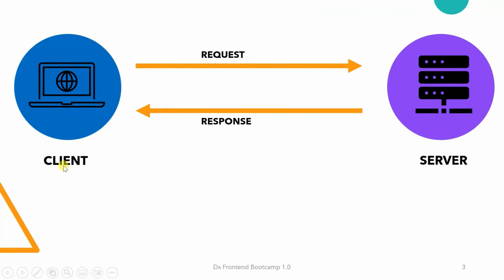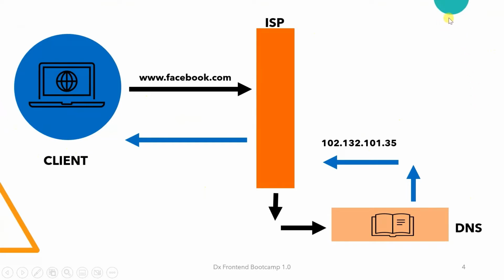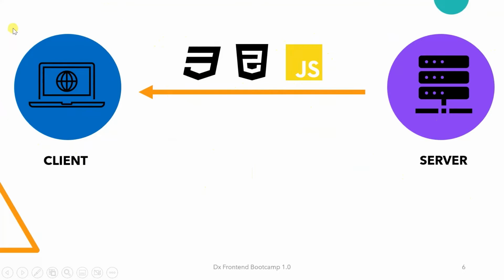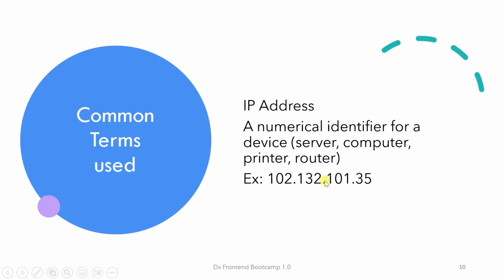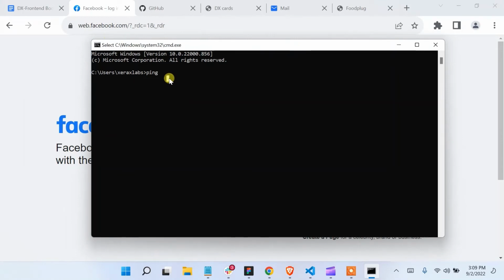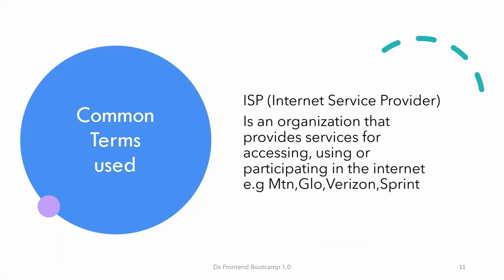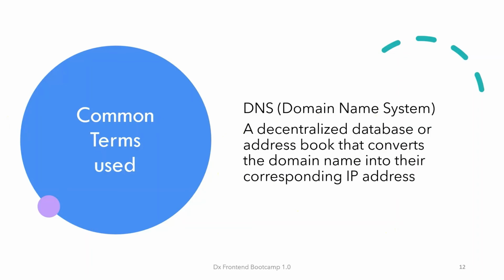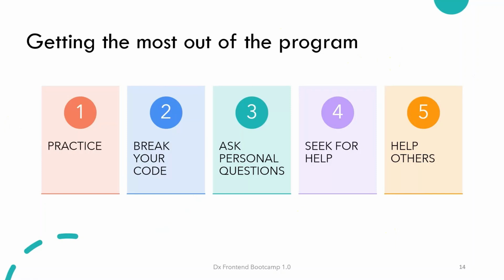Understanding how the web works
Practice Reference
Window key + R
cmd
Press the enter key

Chapters:
0:00 Intro
0:44 Behind the scenes
5:24 Explaining common terms used
12:56 Frontend Vs Backend
13:45 ways to get the most of the program

-- De whales Organization
-- Xerax labs